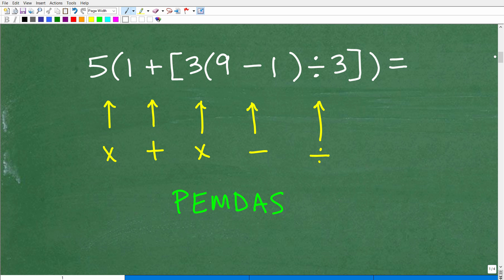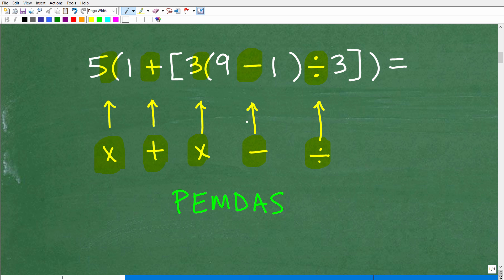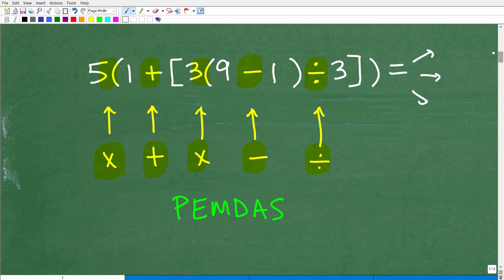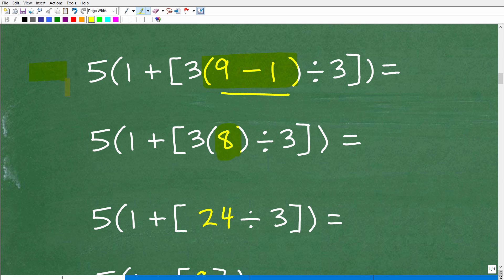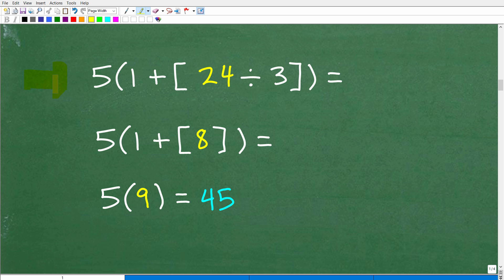5 times (1 + [3 times (9 minus 1) divided by 3) =? A BASIC Math problem MANY will get WRONG!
Basic number operations, PEMDAS and order of operations - basic math skills practice question multiple choice.

• HOMESCHOOL MATH
• COLLEGE MATH